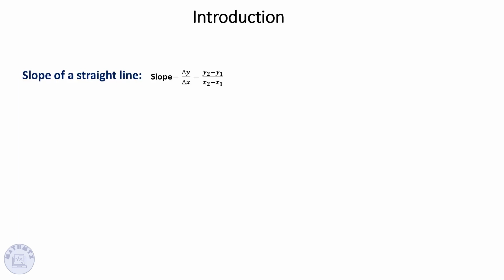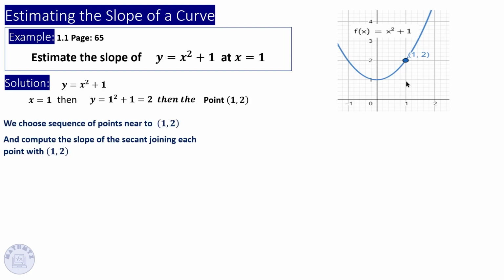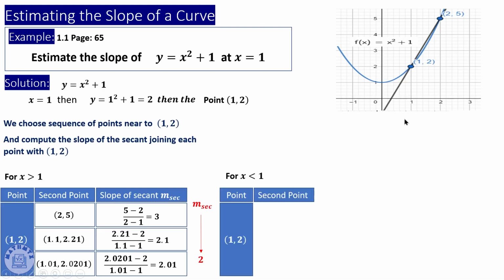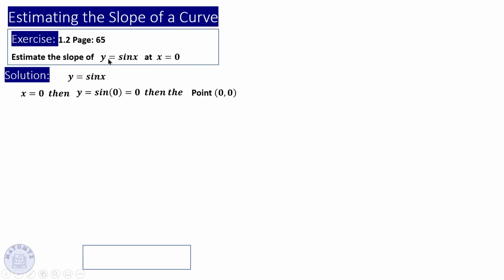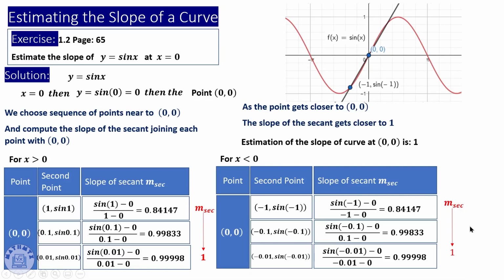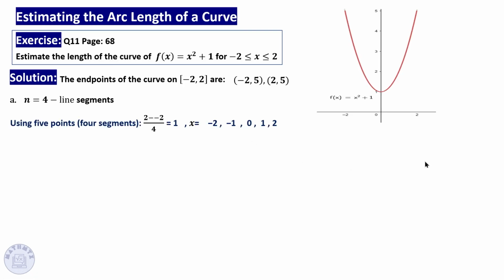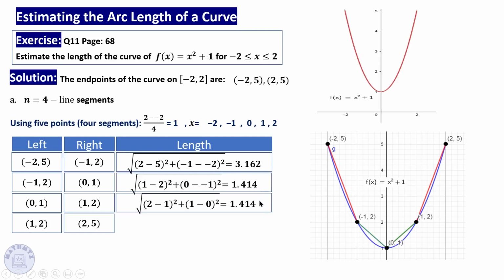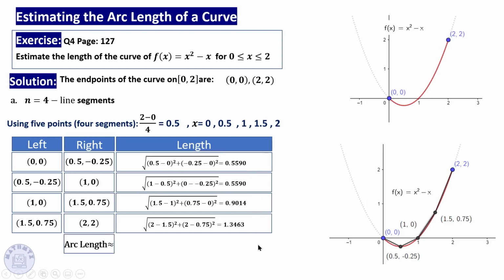TANGENT LINES AND THE LENGTH OF A CURVE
A Brief Preview of Calculus, the slope of the secant line, approximate length of a curve, Lesson Reference Grade 12 Advanced Math  Book: Smith Calculus: Early Transcendental Functions, 5th Edition.